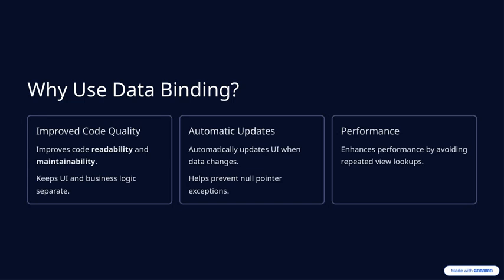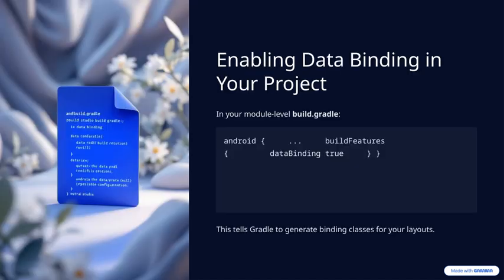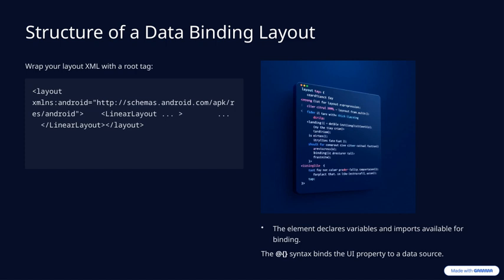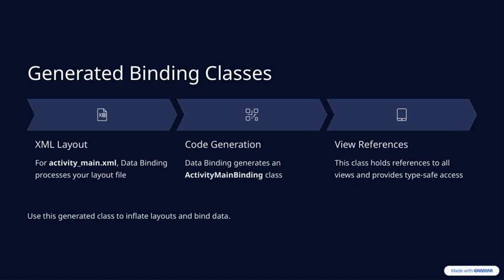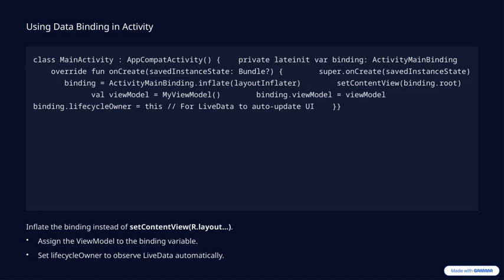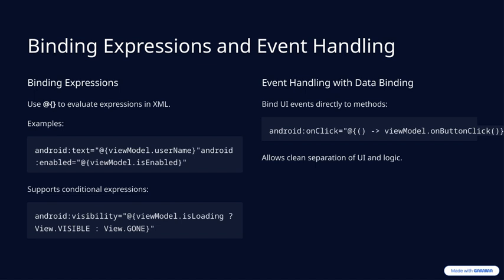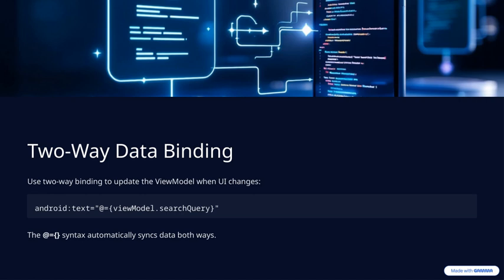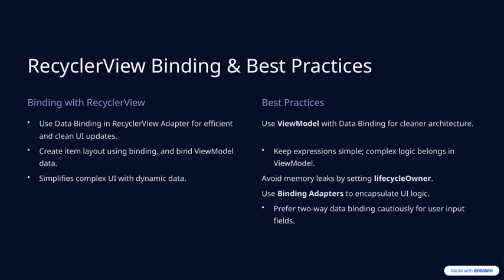Data Binding In Android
Learn what is Data Binding in Android along with a simple example. Data Binding Library is also part of Jetpack Components Libraries.